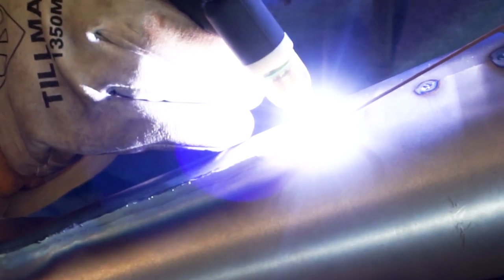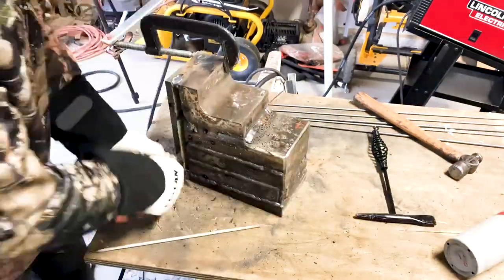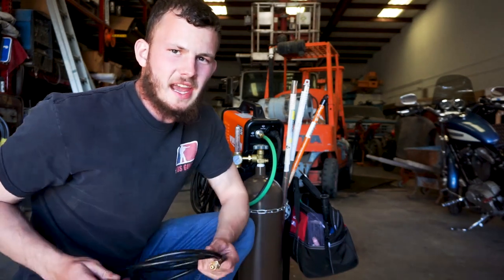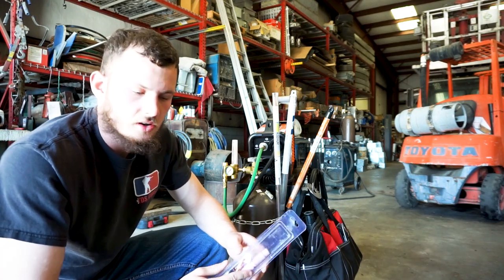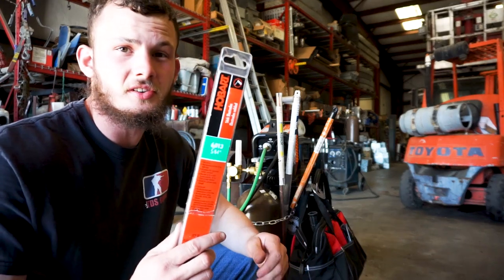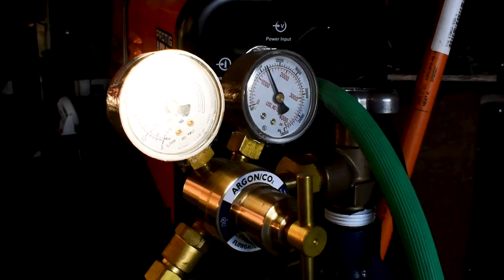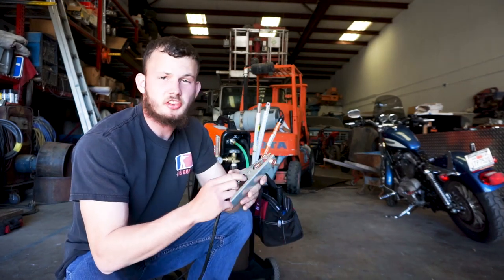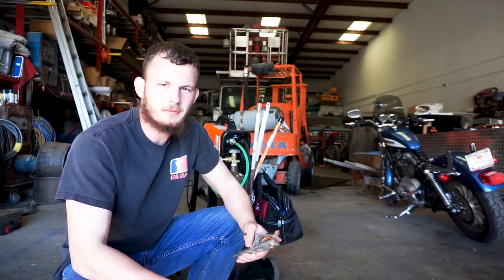HARBOR FREIGHT WELDER: Vulcan ProTIG 165 Follow-up & Upgrades